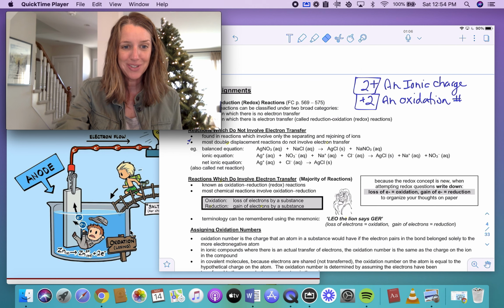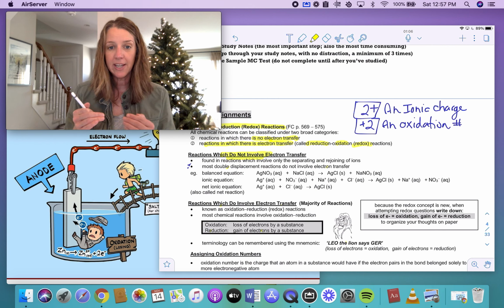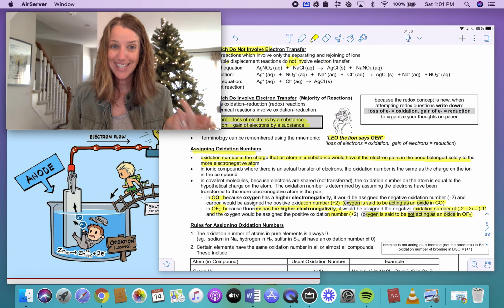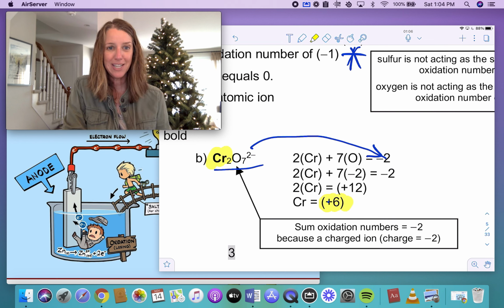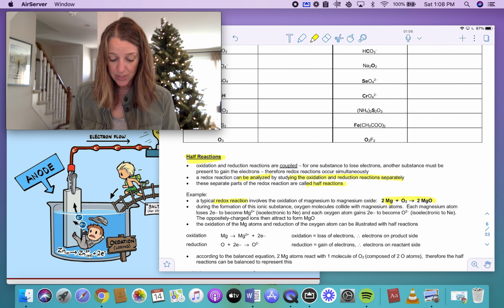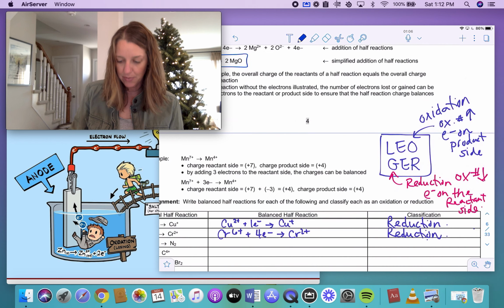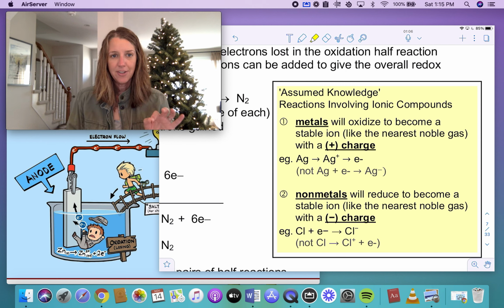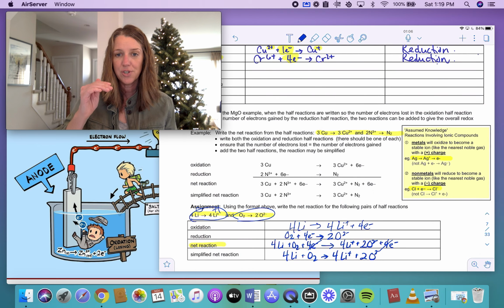Oxidation Numbers & Half Reactions (SCH4UI, Rowlandson)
Electrochemistry Day 1